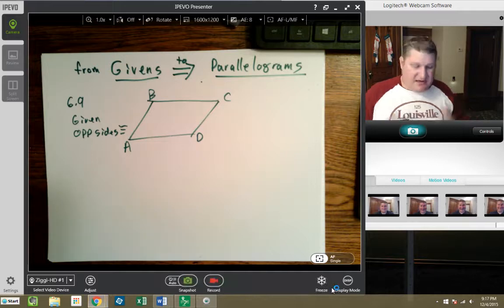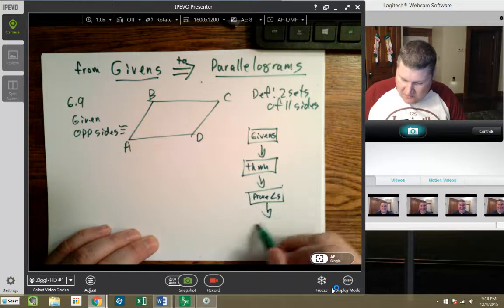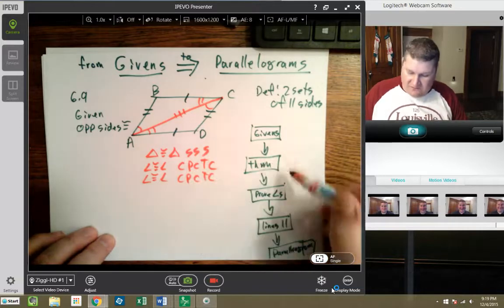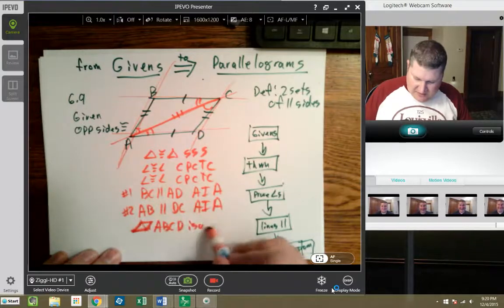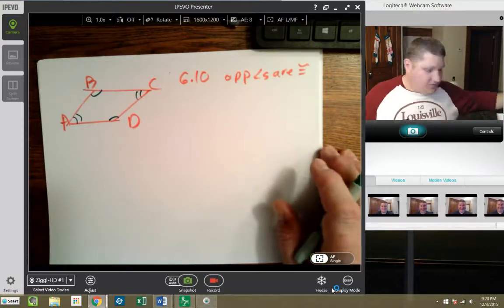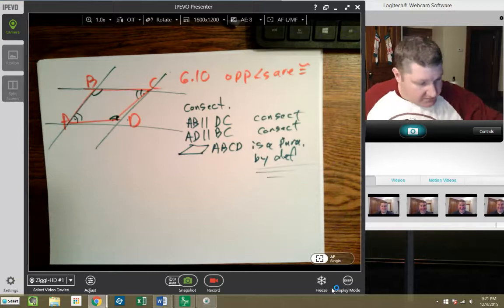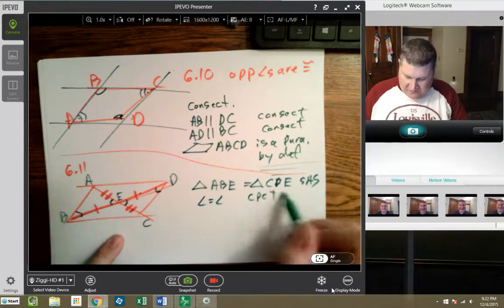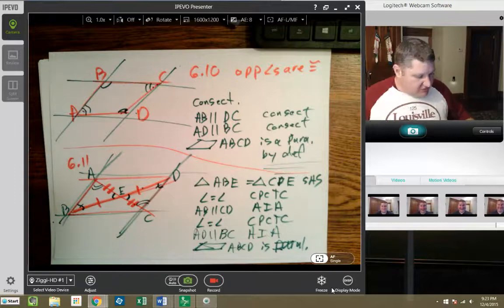Givens to Parallelograms